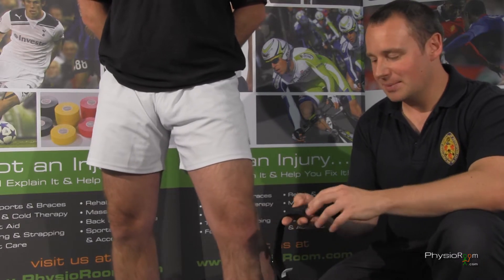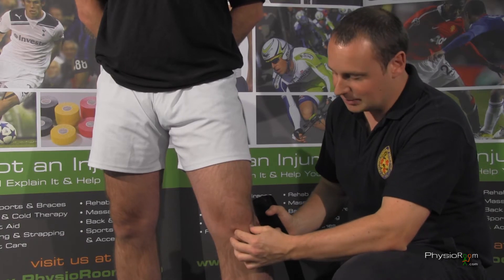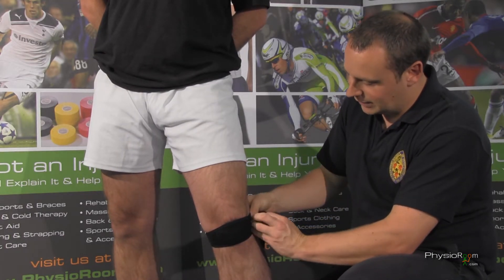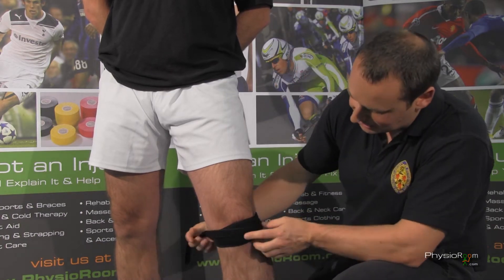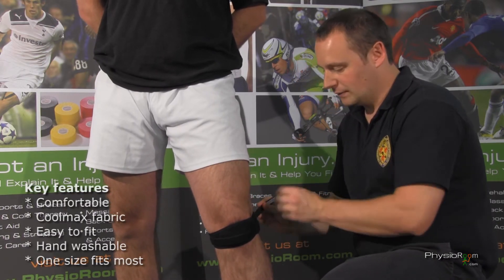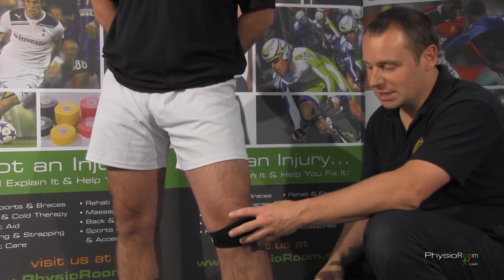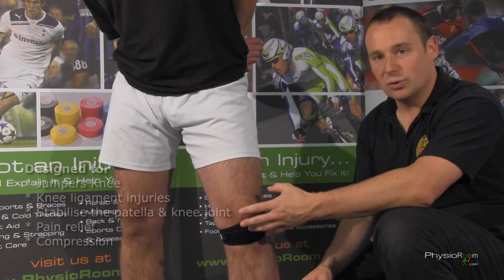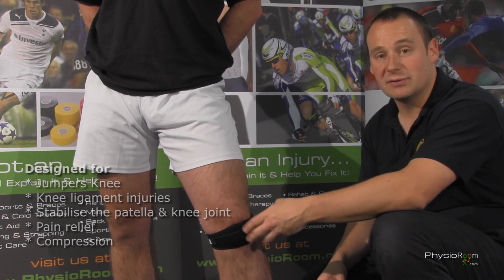PhysioRoom.com Elite Jumpers Knee Patella Strap - 57900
Comfortable and easy to put on the new adjustable Elite Jumpers Knee Patella Strap by PhysioRoom.com can be worn to treat the discomfort of conditions like patella tendonitis and Osgood Schlatters disease.